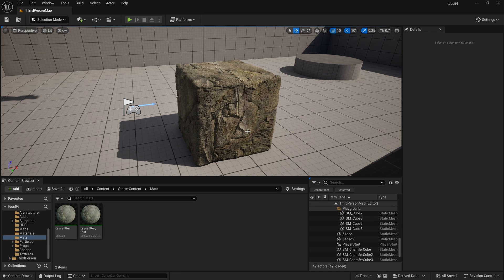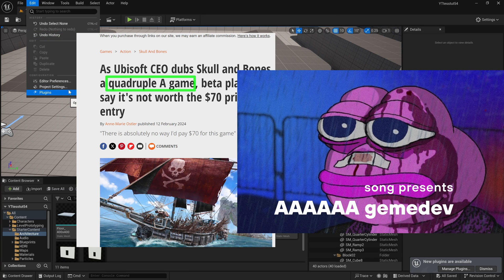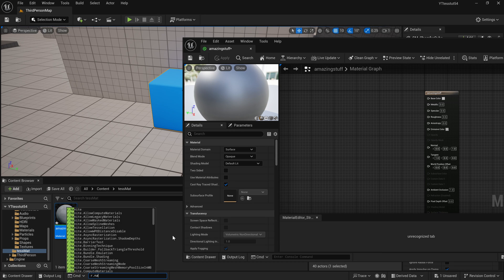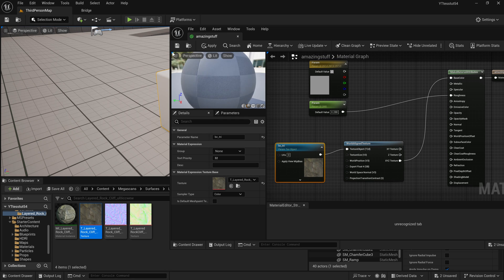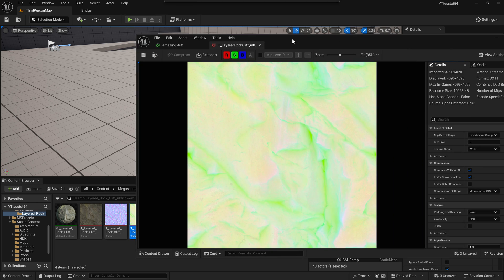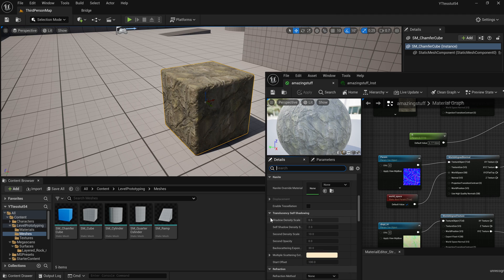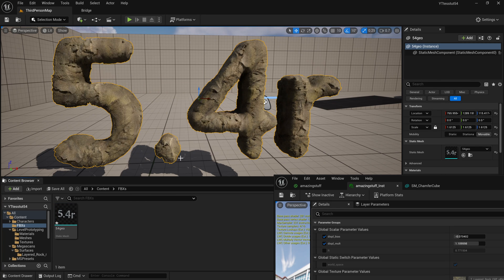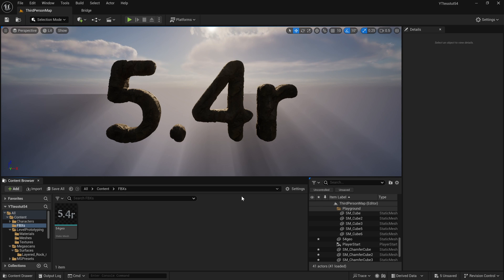Nanite Tessellation & Displacement: UE 5.4 Step by Step Tutorial (any asset, not just landscapes)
Unreal Engine 5.4 brings us an amazing (experimental) new feature — we can now displace any geometry at will, and tweak it in realtime! Previously you could do it with landscapes, and it was not that tweakable. Lets see how we can use it in this video, where I walk you step by step through the admittedly wonky process of making it work.
In the video i made a typo when editing .ini file, you will not need to re-enable it via console (everything else is the same); fixed lines to add to config:
r.Nanite.AllowTessellation=1
r.Nanite.Tessellation=1

Wanna see more? Want to support AAAAAA gemedev? (this will help me increase the amount of "A" in the gemedev-tier ladder to infinity)